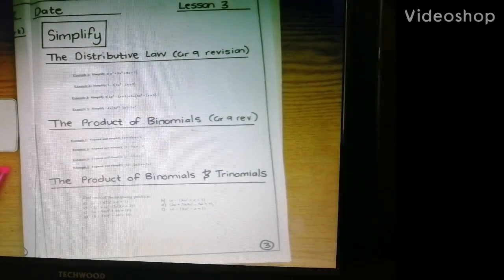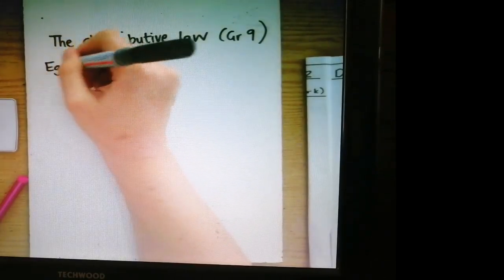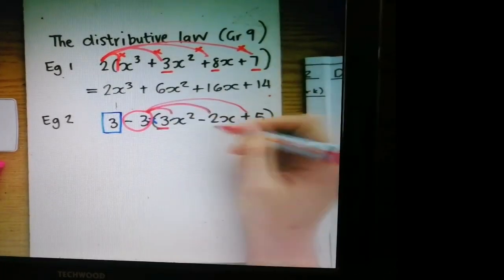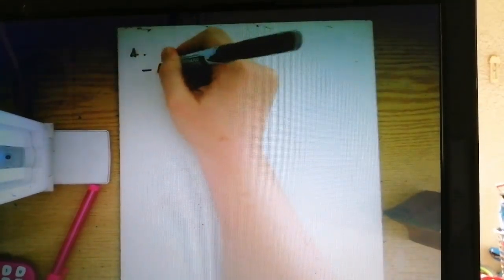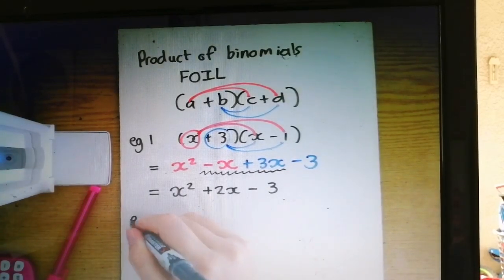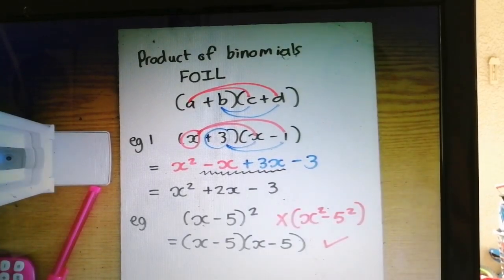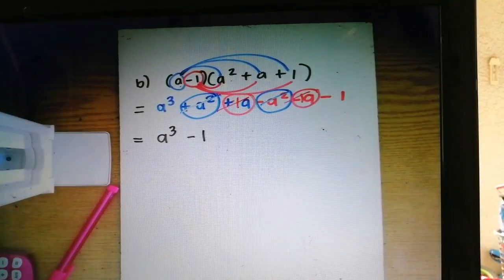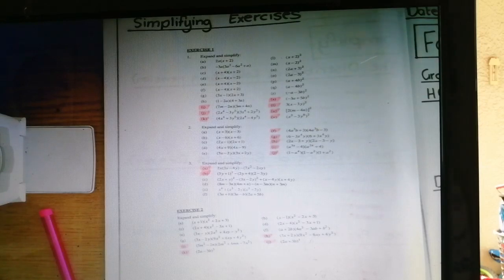Algebraic Expressions - Simplify. Video 2 of 7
Grade 9 revision of
*distributive law
*product of binomials (foil)

Grade 10
*product of binomials and trinomials